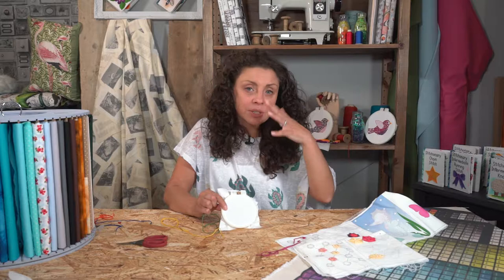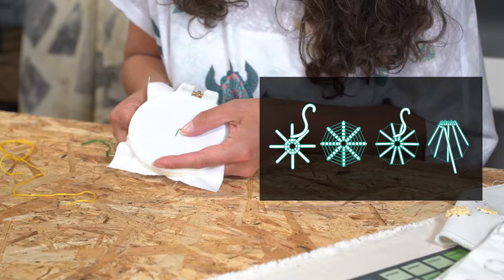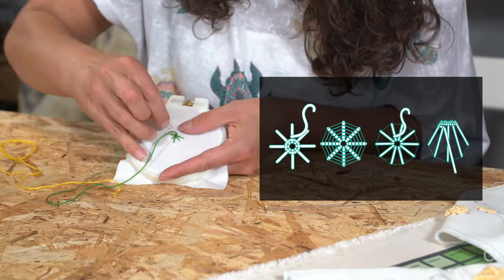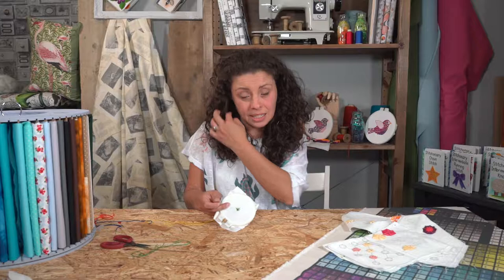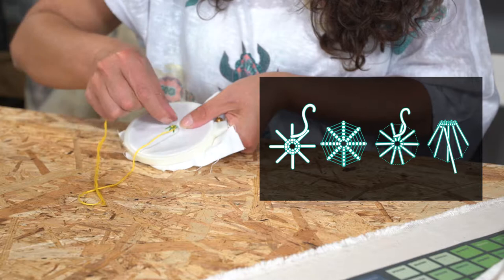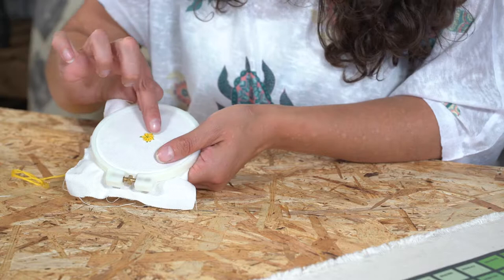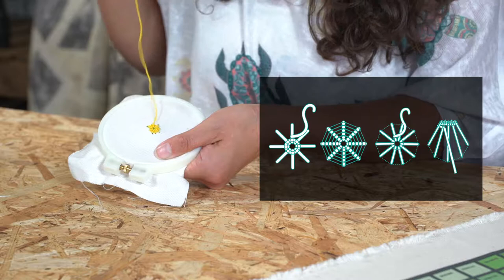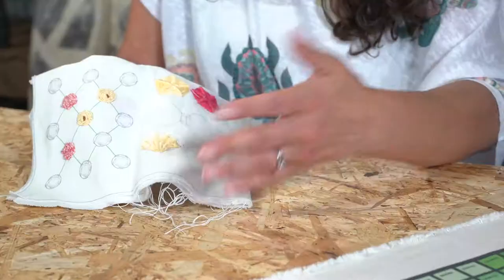Stitch of the Week | Week 17 | Spiders Web Stitch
Stitch of the Week | Spiders web
Also known as a woven stitch is a great way to fill areas, it can be used to create perfect shells.

Our Stitch-onary booklets are a great way to practice your embroidery. This stitch can be found in our Knots Stitch-onary.